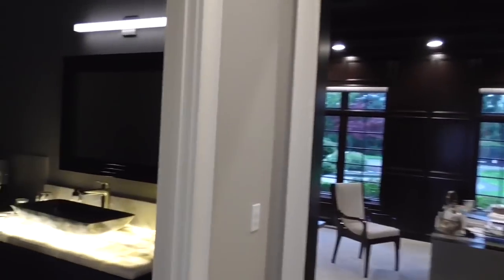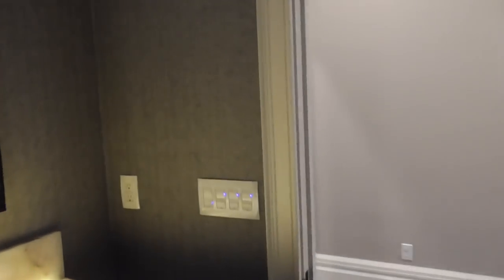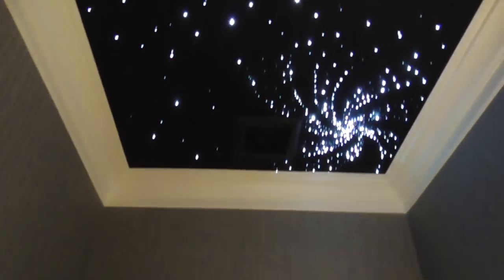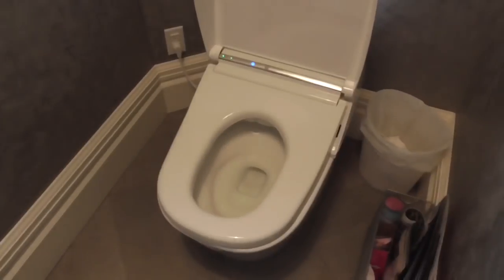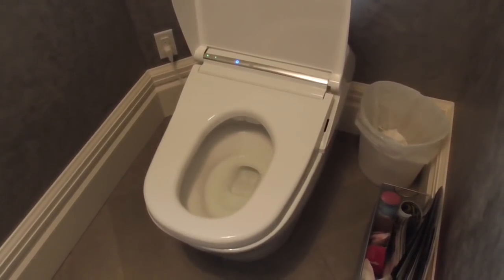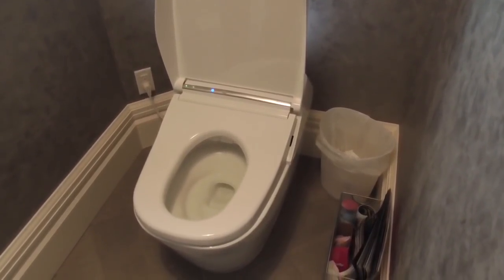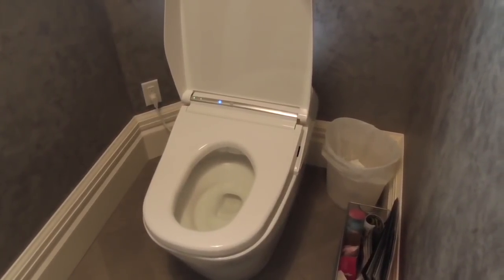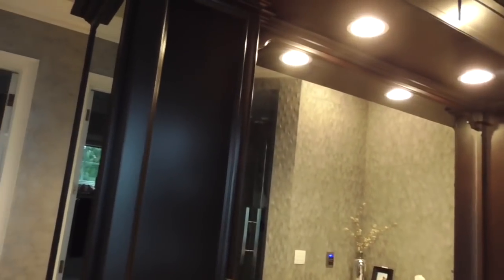Amazing Home! Automatic TOTO toilets?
We drive through the Portland rain to a very nice lunch with subscribers at their amazing home. If you need an automatic TOTO toilet .

Panasonic Camera

Stun Gun Flashlight

RV Water Pressure Tank

LED Strip Lights with Remote

LED Strip Connectors

Coleman Camp Grill/Burner Combo

Smooth 4 Phone Gimbal Stabilizer

Cheap underwater Camera $30

Instapot/Slow Cooker runs on my Solar

RV Flag Pole 22 feet

Victron MPPT Solar Charger

150 Watt Mono Solar Panels

Boondocking French Coffee Press

Blood Pressure Cuff

Blood Oxygen Sensor

Motion Activated Cupboard Lights

150 Watt Mono Solar Panels

Blood Pressure Cuff

Blood Oxygen Sensor